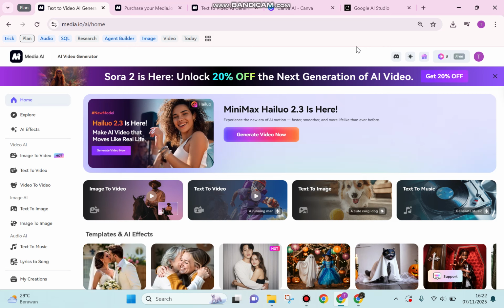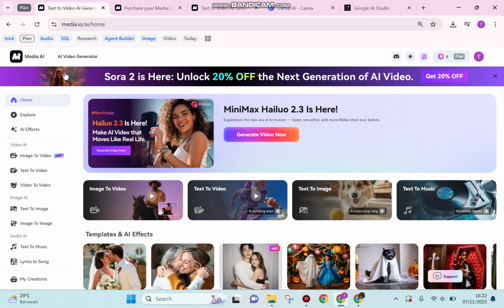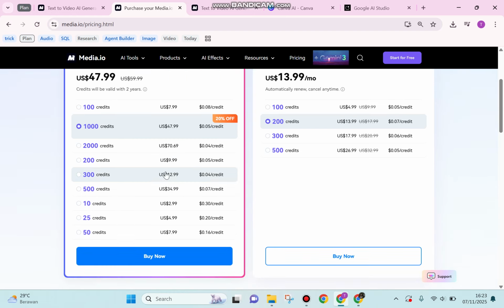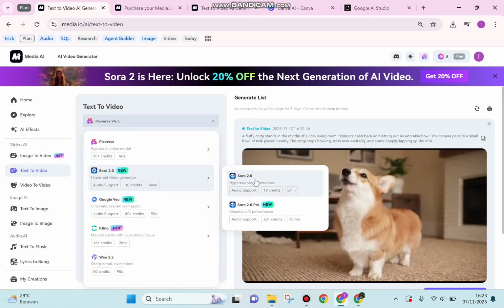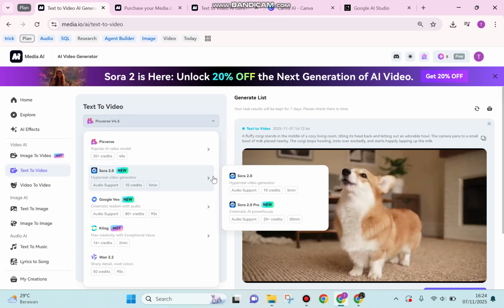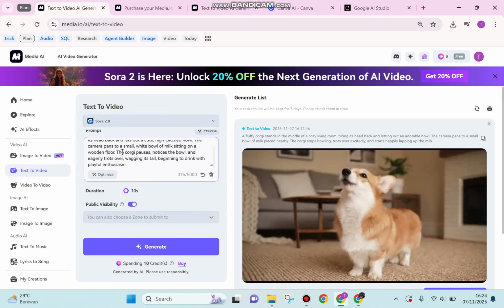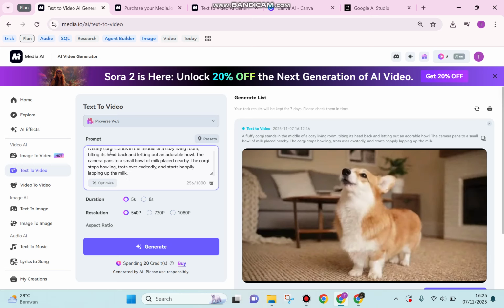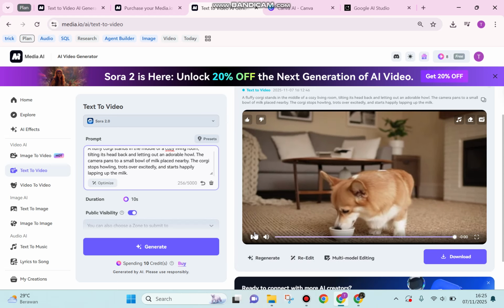How to Access Sora 2 Without Entry Codes | Text to Video Tutorial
Learn how to access and use the Sora 2 AI model to create realistic videos directly from text or images. This tutorial covers how to bypass entry codes using media.io, manage and claim daily credits, optimize your prompts, and generate natural-looking video content step by step. Discover how to choose between regular and pro versions, understand credit costs, and download your finished AI-generated videos.

0:00 How to Use Sora 2 AI Video Model
0:22 Accessing Sora 2 Without Entry Codes on Media.io
1:36 Understanding Credits and Pricing Plans
1:48 How to Create AI Video from Text Using Sora 2
2:34 Using Prompt Optimization and Generating Videos
4:16 Regenerating and Downloading Your AI Video